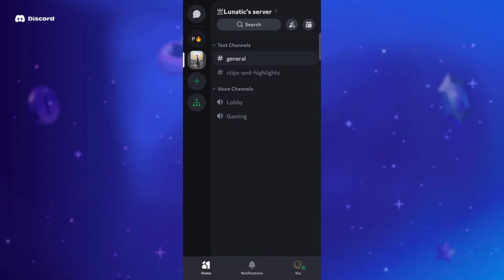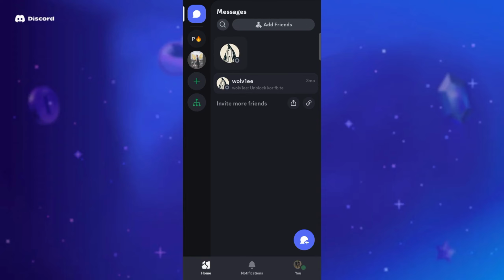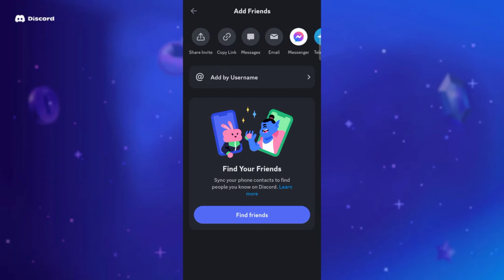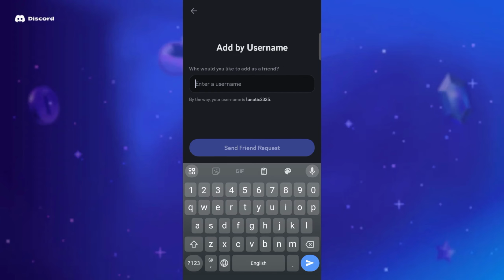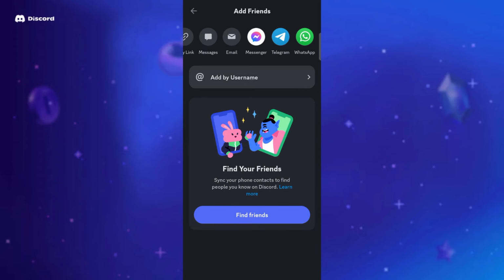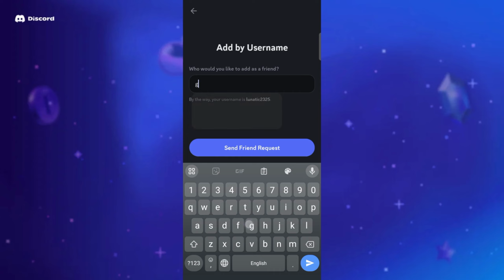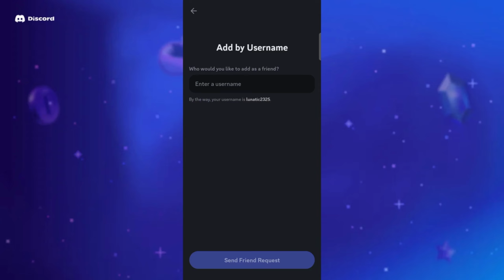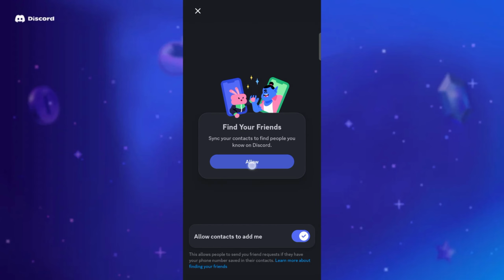NEW! ADD FRIENDS ON DISCORD | Step-by-Step Guide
NEW! How to Add Friends on Discord  | Step-by-Step Guide

Want to connect with your friends on Discord but not sure how to add them? In this video, we’ll show you the latest and easiest way to add friends on Discord, whether you’re using the desktop app or mobile version!

💬 What you’ll learn in this video:

How to add friends on Discord using their username and tag
How to send friend requests on mobile and desktop
Tips for finding and connecting with people you know on Discord
How to manage your friend list and block or remove friends
🎮 Whether you're joining gaming communities or just staying in touch with friends, adding people on Discord is quick and simple. Watch now to get started!